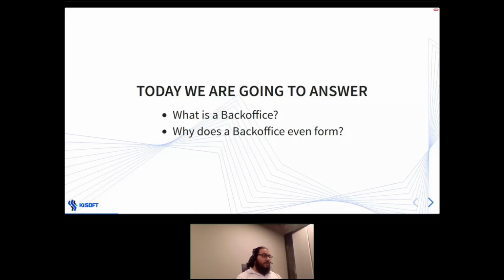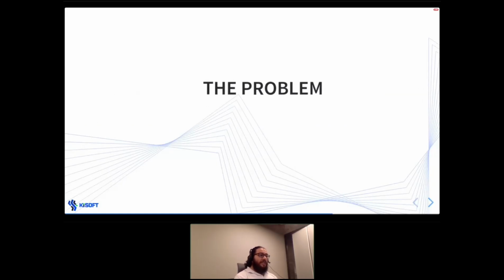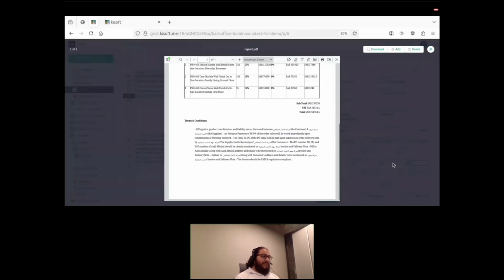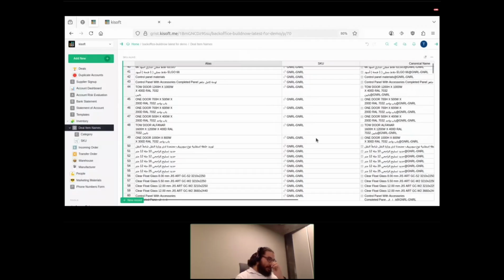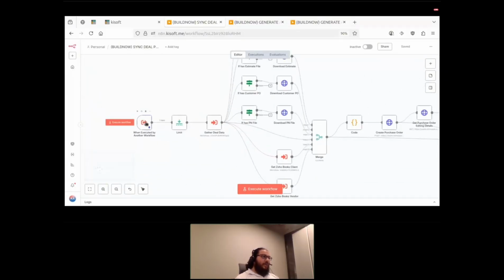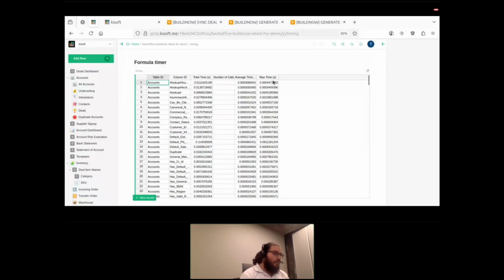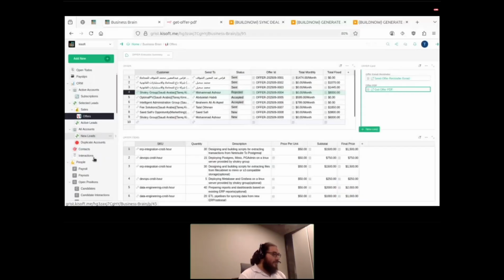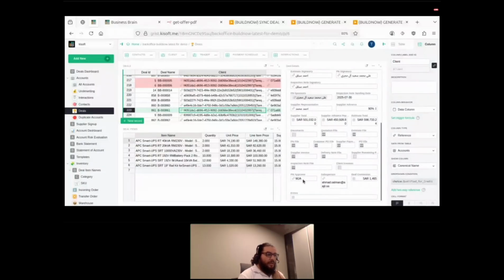Tareq Kirresh - Building back-offices with Grist: from basics to biometrics | GristCon 2025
Here’s the ask: help a team of 4 close over $12M worth of deals with a spreadsheet-like interface and an open source stack. It’s possible, and Tareq is here show off how and why his IT consulting firm successfully managed it in Grist, and the new Grist powers they learned along the way. Explore the complete workflow from deal tracking, to Python business logic tests, to biometrically-signed PDF generation and see how time-to-sign went from 20 to 2 days.

Speaker: Tareq Kirresh (Kisoft)